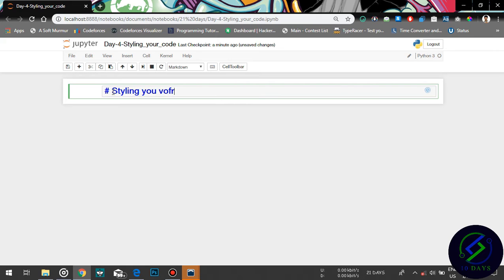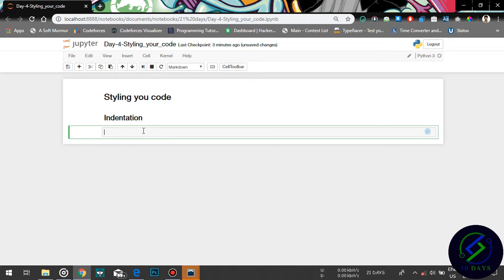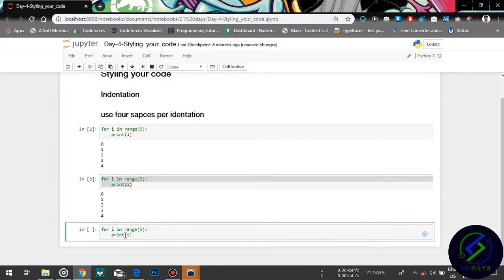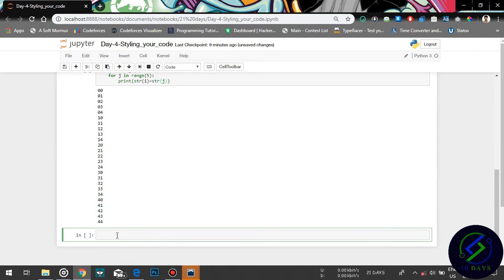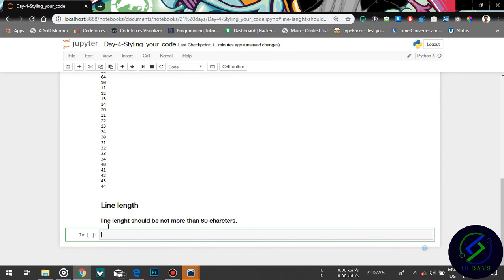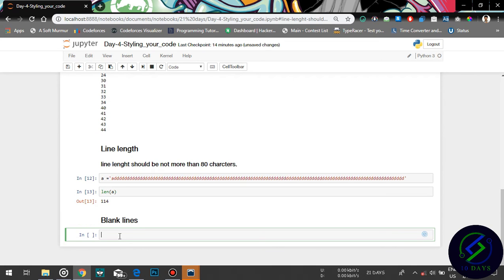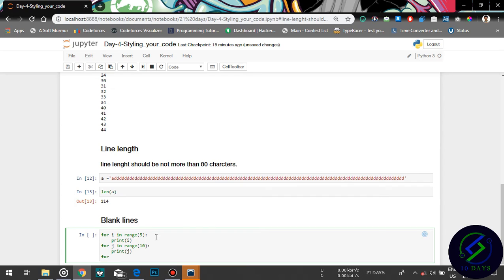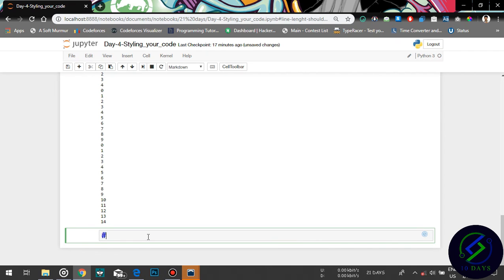Day 4 : Styling your code - 10 Days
Earphone Recommended
It is one video of code python with 10 days series.
I've made a tutorial of all the topics in python for beginners.
Do check out playlist by vising on my channel.

In this video :
a. How you can style your code.
b. How can you style youe code. Damm It's not a big topic :p.